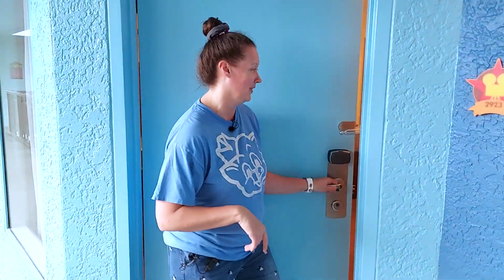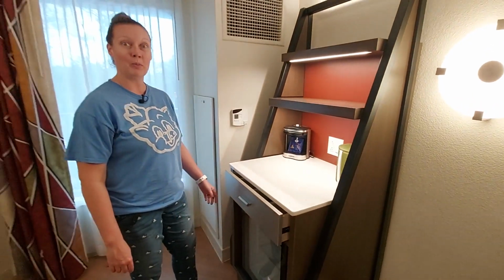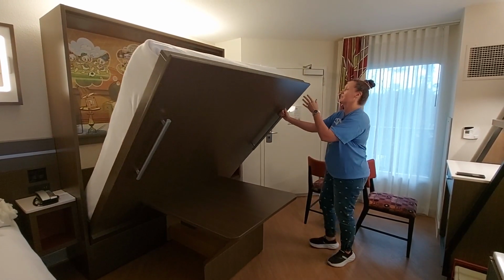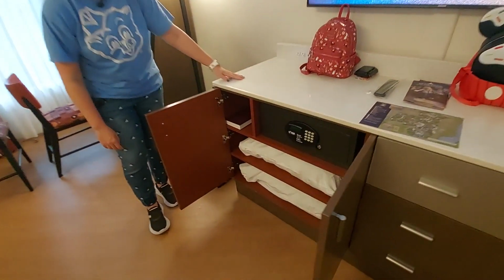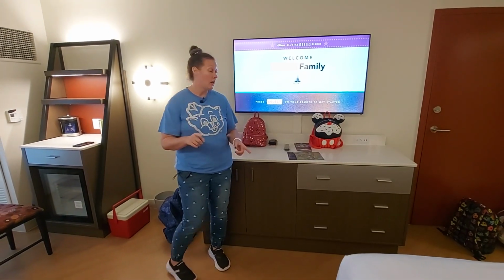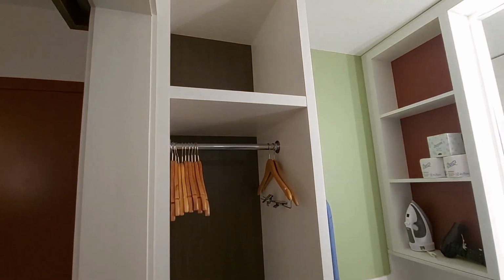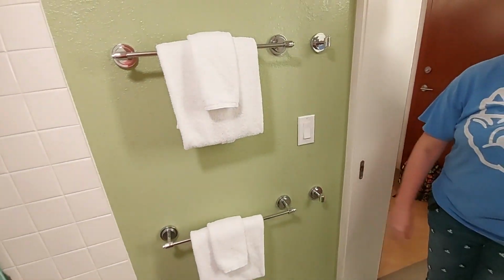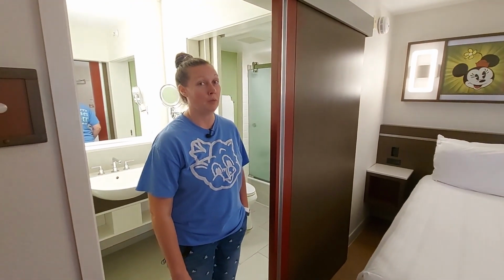*ROOM TOUR* | Disney's "All Star Movies" | Standard Room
We are giving you a full tour of a Disney Value Resort. This is "All Star Movies" Standard Room

Thank you for choosing to watch our adventures in Disney World and Beyond.

After, many years (and many Disney trips) later, we decided that in 2019, that we  would finally purchase "Annual Passes" for the first time.

This channel began as a Vlog of our entire first year as Annual Pass holders.  But now it continues on to show others what fun things Disney has to offer.  Not just in the parks but in and around Disney World and other aspects of the Disney Fandom.
Including Movies, TV Shows, Streaming, Collecting, Shopping, etc

---Chapter Markers---
00:00 - Musical Intro of All Star Movies
00:43 - Welcome to Mighty Ducks Room (2923)
01:07 - Coffee Bar
01:45 - Murphy Bed
02:05 - Chair Upholstery
03:00 - Safe, Counter, Storage
03:25 - 52 Inch TV
03:46 - Plenty of Plugs
04:07 - Storage Under Bed
04:20 - Sink & Mirror Area Storage
04:55 - Bathroom and Shower
05:13 - PSA from The Doofs
05:23 - Sliding Doors
05:40 - No Ceiling Fans. Boo
05:52 - Final Thoughts
06:17 - Bloopers/Outakes